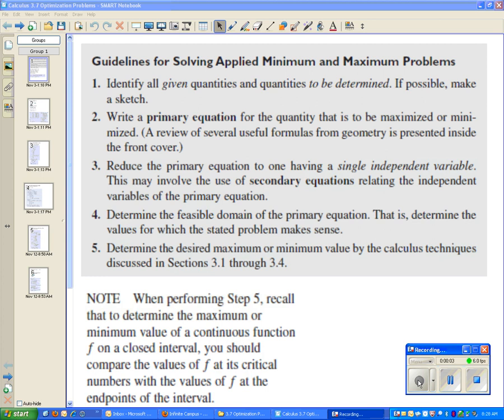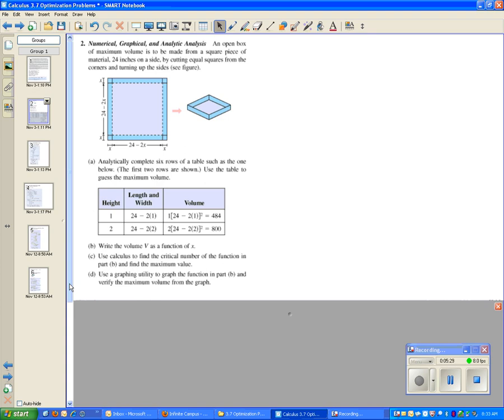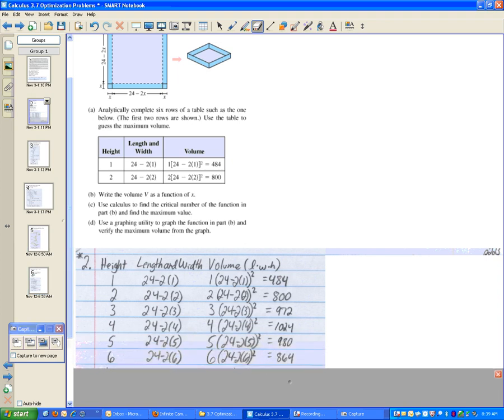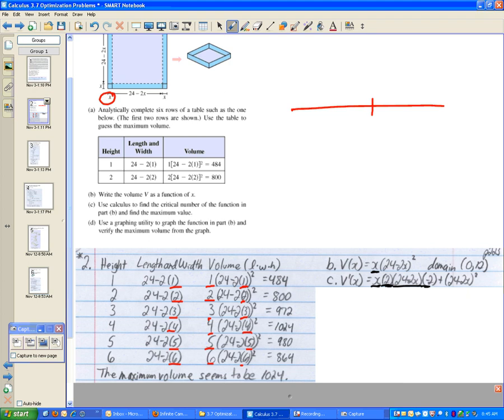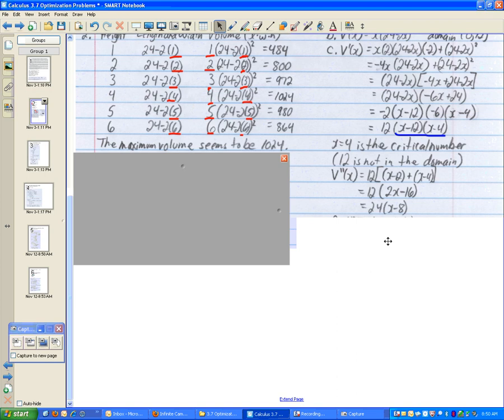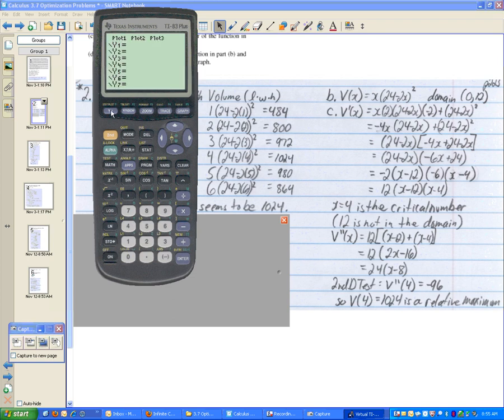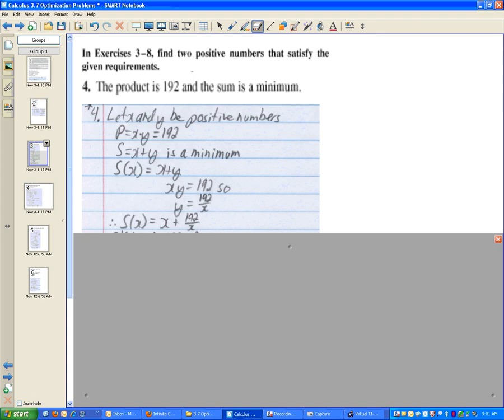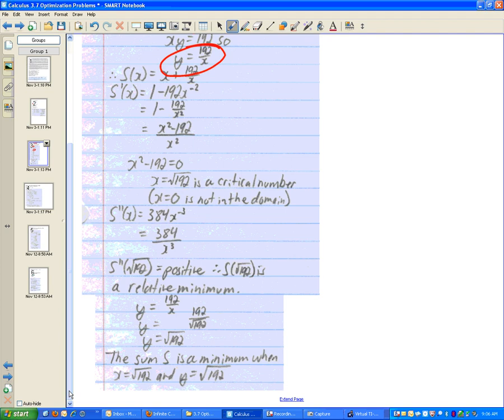3 7 Day 1 Optimization Problems